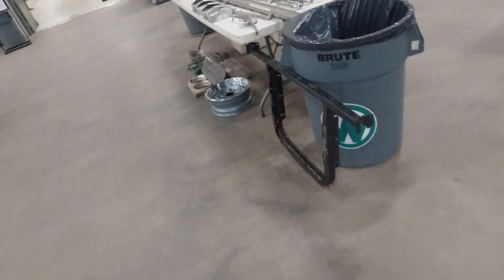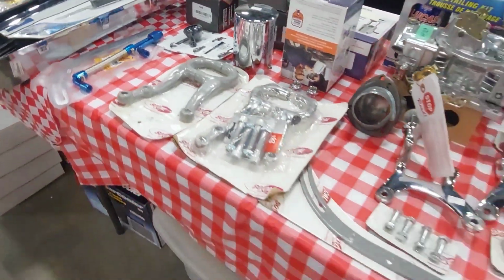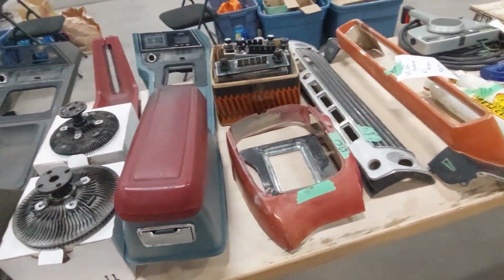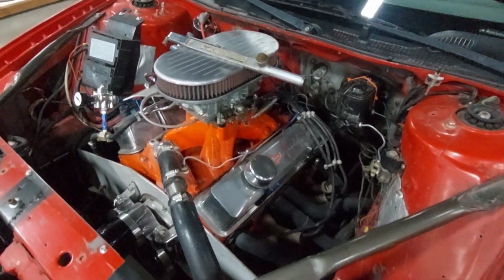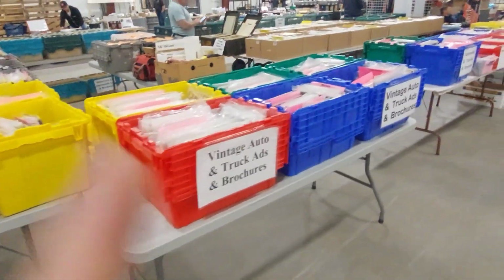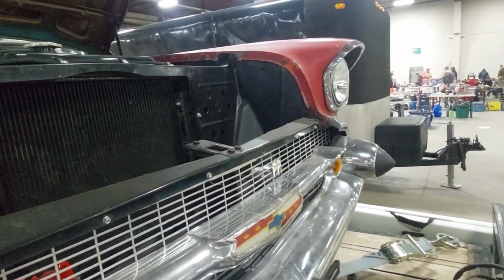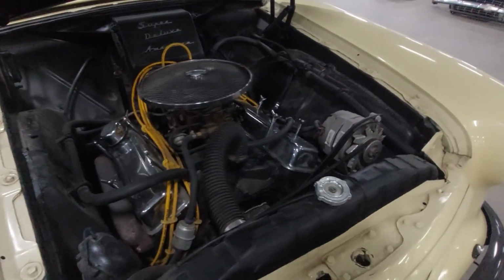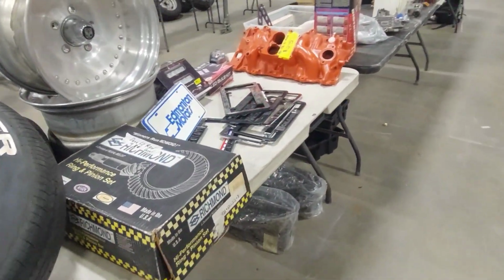Red deer swap meet fall of 2023!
The red deer swap meet was absolutely fantastic! Hope you enjoy.

Hi my name is Katarina, I'm 27, and I'm an avid car enthusiast. I own a 1981 ford mustang. My 81 is a pretty much base notchback with the 200 inline 6 that has a bunch of mods including a t5 manual, 8.8 with 3.55s and a lsd, and a bunch more. Plus a 1981 Mercury Capri with a 200 inline 6 and other than a magnaflow muffler and an emissions delete she's bone stock and mostly original with an RS hood. I pretty much live and breathe vehicles. Everything from muscle, imports, trucks, modern, old take your pick. I know a ton about cars due to a ton of research and working on the cars that I have.

Are you interested in any digital media art? Or any printing on shirts? My friend @harling motorsports does an exceptional job at it. She can do custom work of your car or really anything. She can even print regular pictures too on clothing. Get in touch with her for more info.

Also she has an etsy as well!

Also if you have a car or a collection of cars that I can film with either just walk arounds or as a review I would absolutely love to. I'm open to most makes and models.